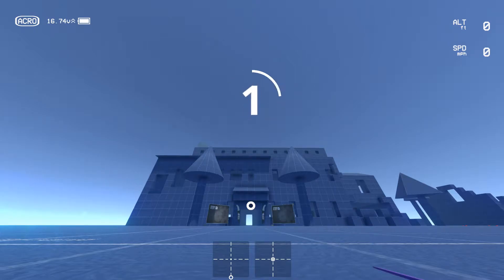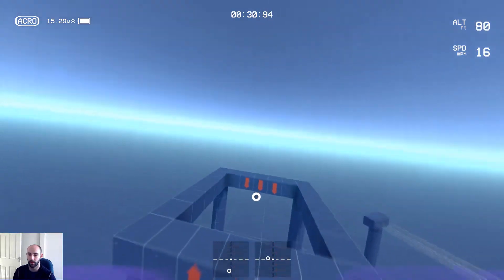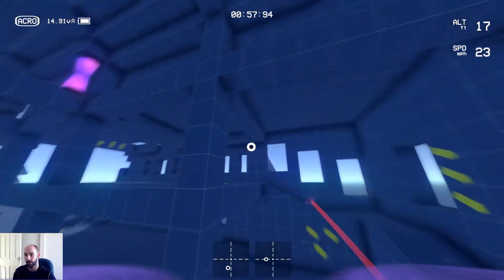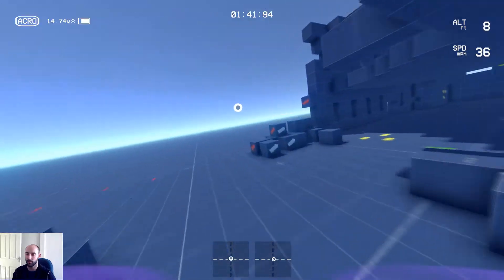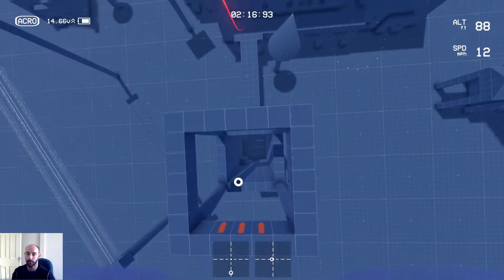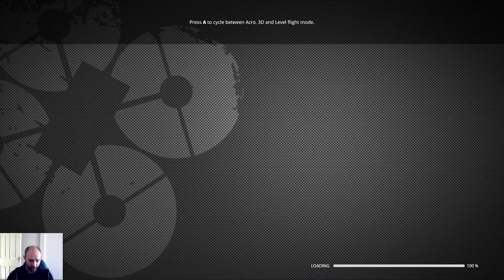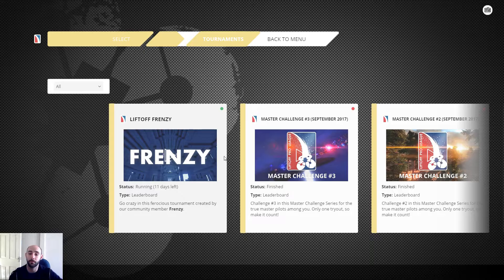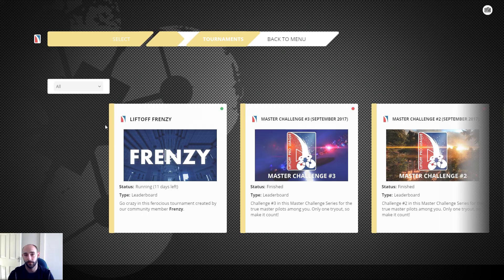Liftoff Track Review - Pro League Map, Bando 2.0 Acro Race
Robisnow here with a review of Frenzy's Track that has been selected for the current Liftoff Pro League tournament!

All i can say is this guy knows how to make a map! firstly the setting, regardless of how blue it all is, is just gorgeous. but secondly, considering the complex route, its so well labelled, i cant really fault this one.

Pick it up regardless of if you want to race it or not, its a great track!

and if you feel up to it, give the liftoff pro league a go!

If you want to see a damn good run through of the map, check PhluxyFPV killing it